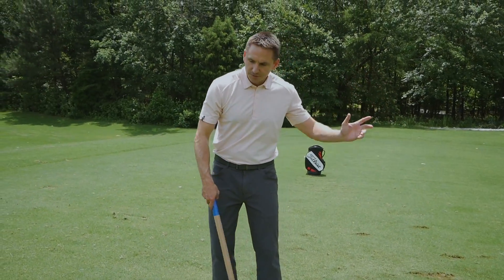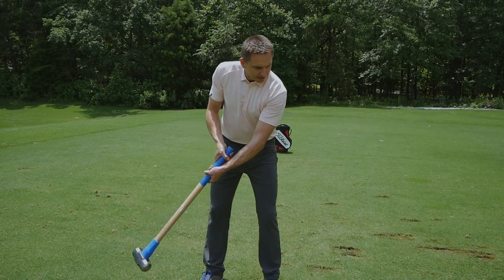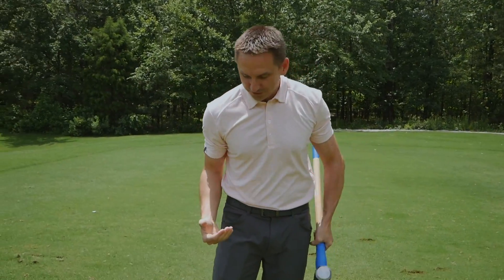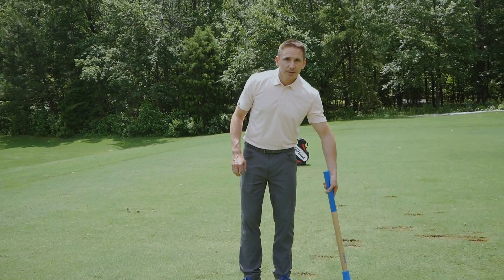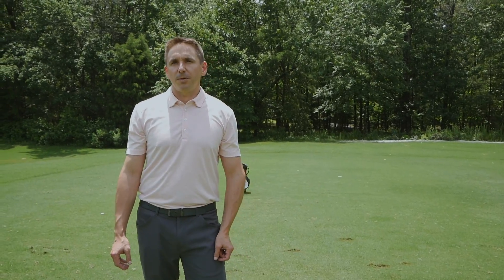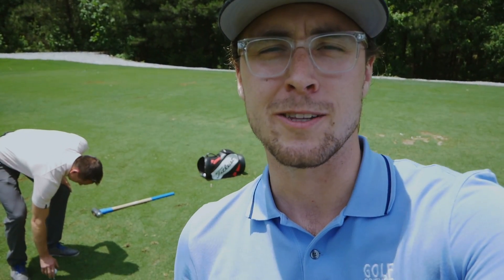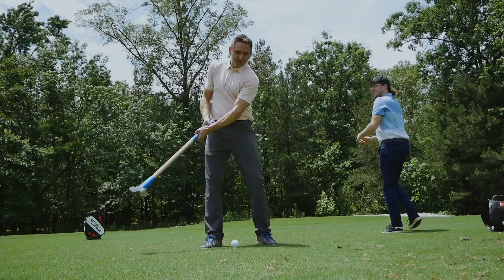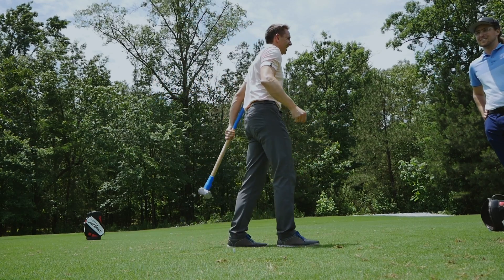Key Indicator For Increased Clubhead Speed w/ Dr Sasho MacKenzie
Have a question? Want to learn more about this interesting research?  Check out this podcast where we dive deeper

ABOUT DR SASHO MACKENZIE:

Dr. MacKenzie completed a PhD in Sports Biomechanics at the University of Saskatchewan, which focused on 3D forward dynamics simulation of the golf swing.

He is currently an associate professor in the Department of Human Kinetics at St. FrancisXavierUniversity and his research interests lie in the optimization of human movement with a strong emphasis on sport performance.

His research encompasses both optimal sport movement patterns as well as the most advantageous training techniques. He has conducted, presented, and published research on putting, shaft dynamics, 3D mechanics of the swing, shoe fitting, and the role of center of pressure in the golf swing.